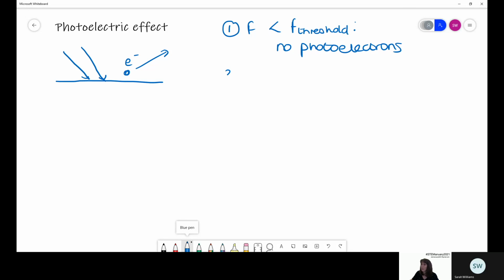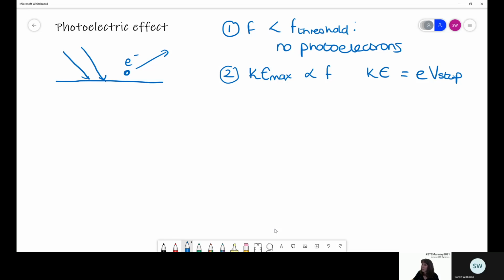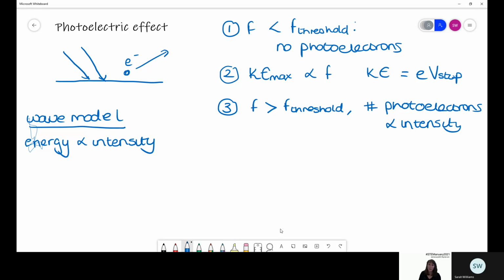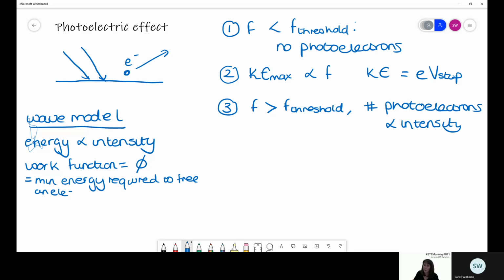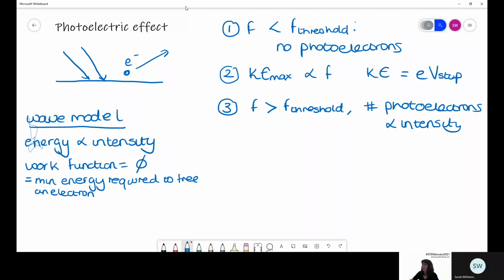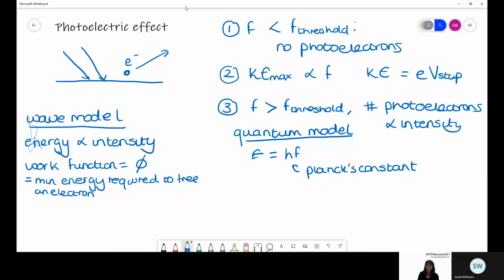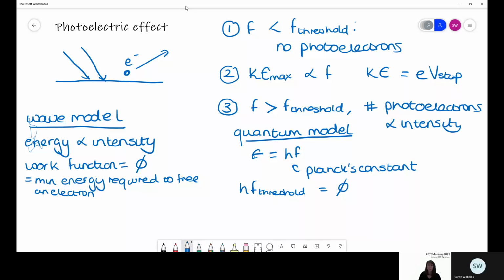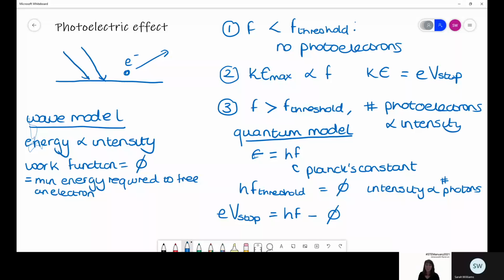Photoelectric effect (A-level)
This video discusses the photoelectric effect, and its importance in the development of quantum theory, which describes the behaviour of particles on the subatomic scale. An explanation is given for why observations of the photoelectric effect were incompatible with the classical wave theory of light, and the quantum view of light in terms of 'packets' called photons is introduced. This is suitable for A-level physics students